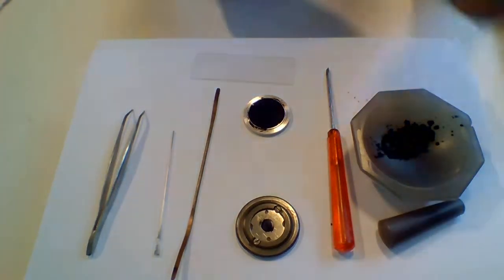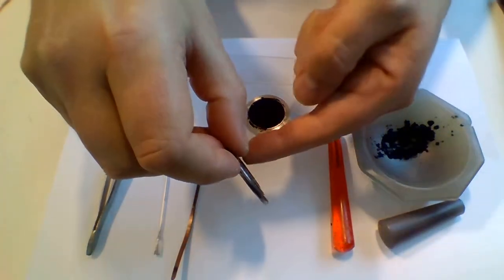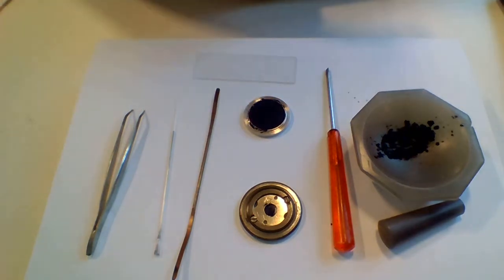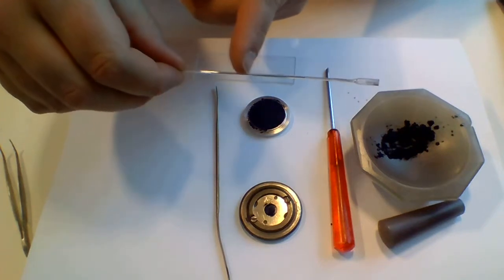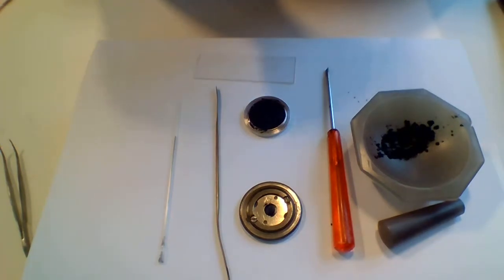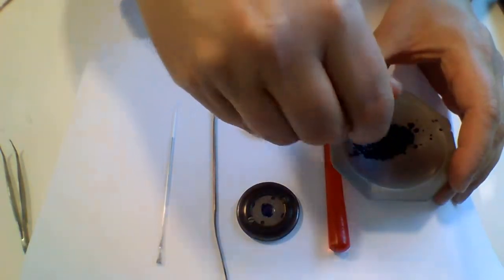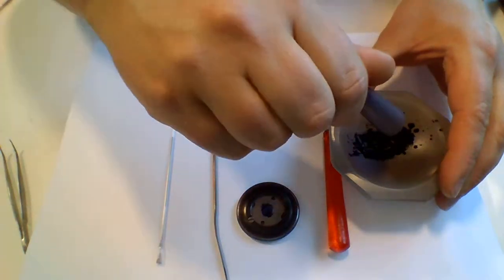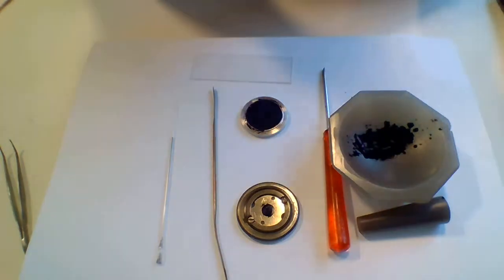Preparing samples for poowder diffraction experiments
Short video describing tools for powder diffraction